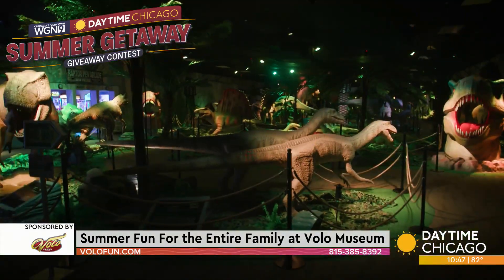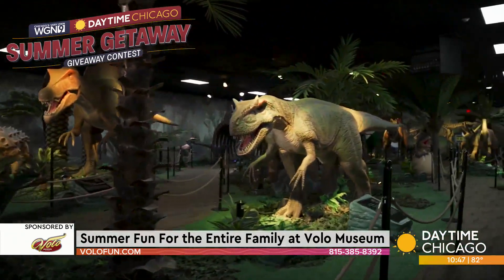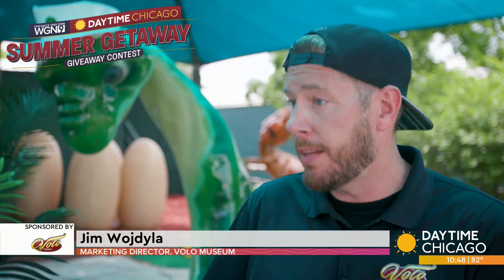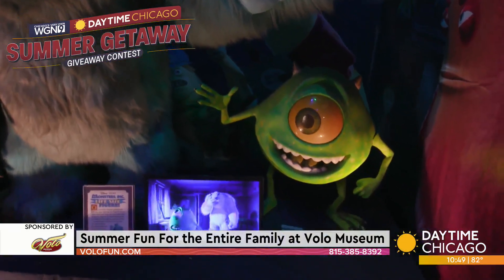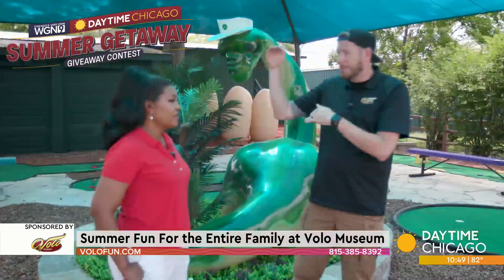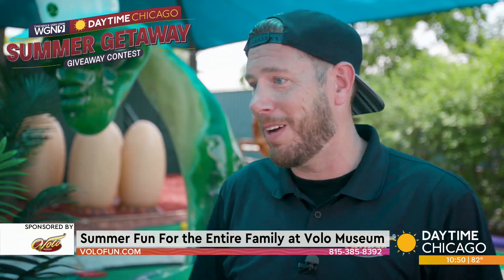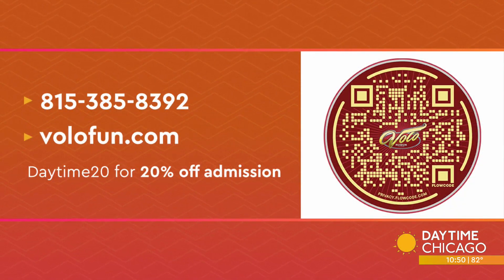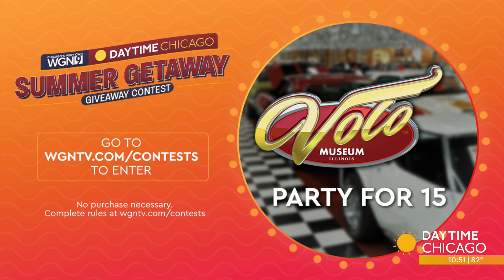Summer Fun For the Entire Family at Volo Museum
Summer is in full swing and as we savor each moment of warm weather in Illinois, mini golf is a great way to get the whole family outdoors. Volo Museum has a new mini golf course, playgrounds, and a Disney gallery that will make for a fun summer day. Marketing Director Jim Wojdyla shares all about it.